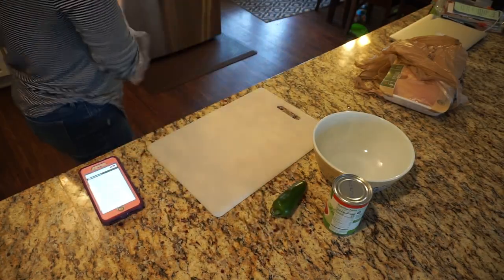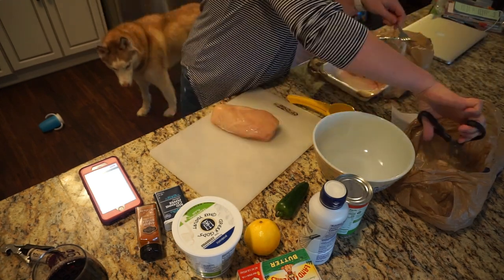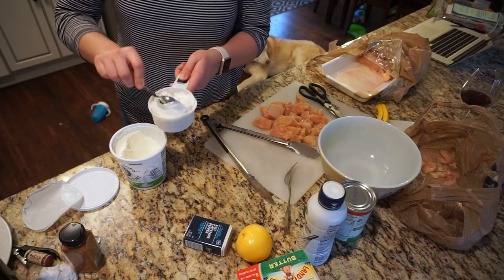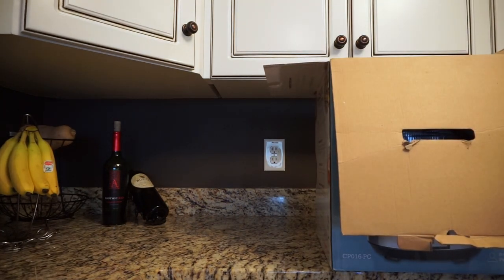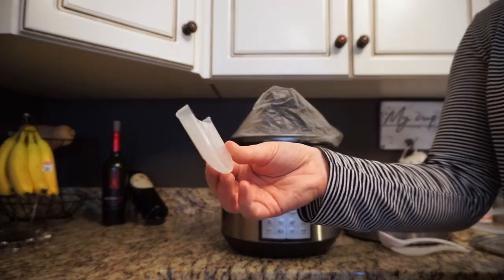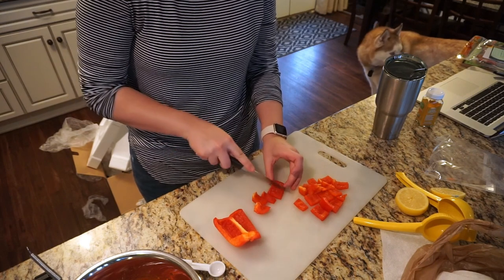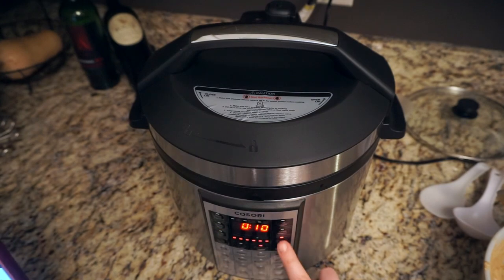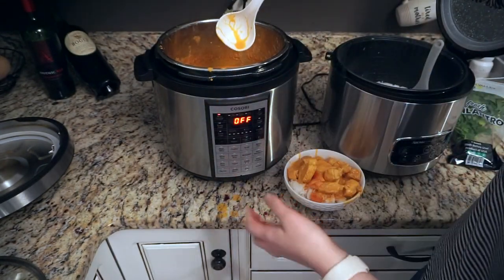COOK WITH ME | CHICKEN TIKKA MASALA | PRESSURE COOKER RECIPES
COOK WITH ME | CHICKEN TIKKA MASALA
You guys have been asking for more cooking recipes so I'm delivering! Cosori was SO AMAZING and sent me this awesome pressure cooker and I can't wait to share it with you! The recipe I used is linked in the comments and Cosori is linked below! Enjoy!

MY CAMERA